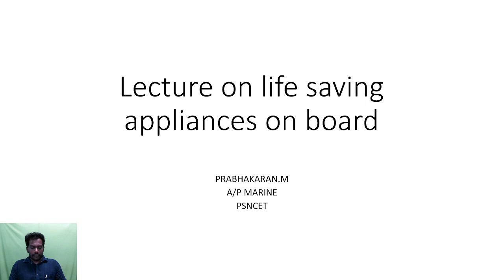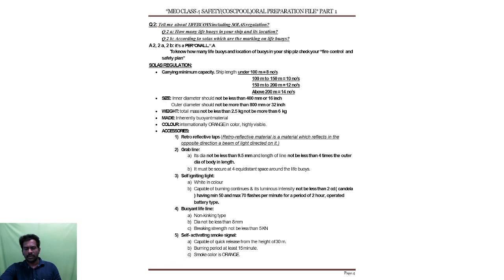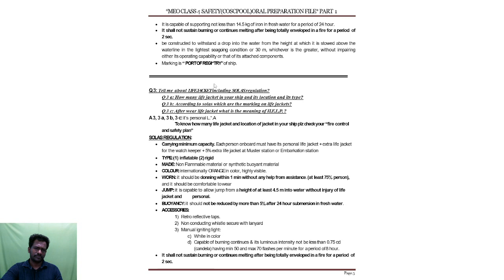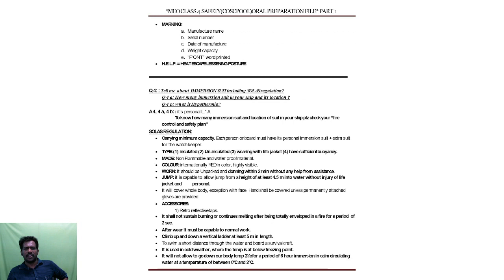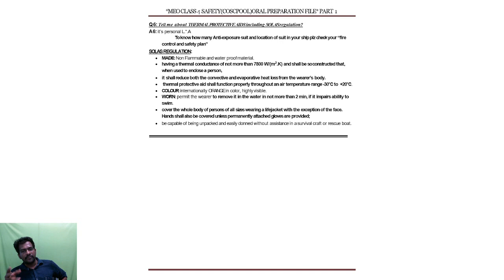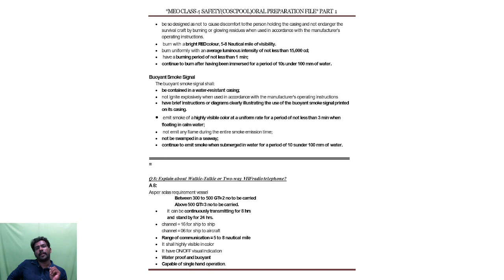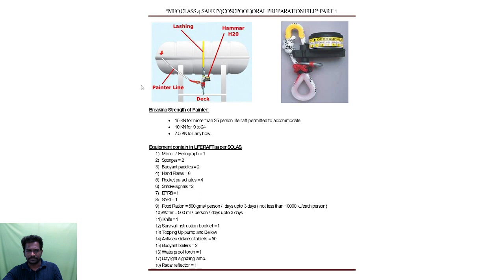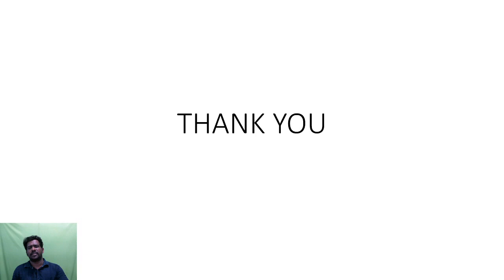LECTURE ON LIFE SAVING APPLIANCES ON BOARD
PSN COLLEGE OF ENGINEERING AND TECHNOLOGY